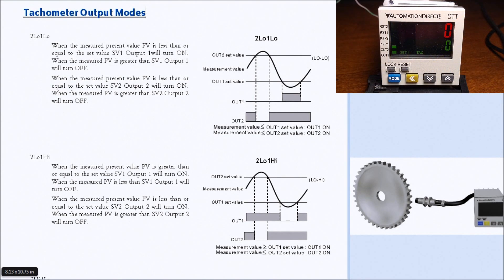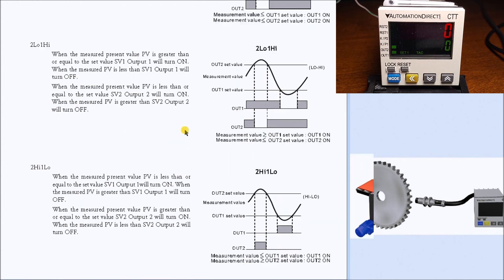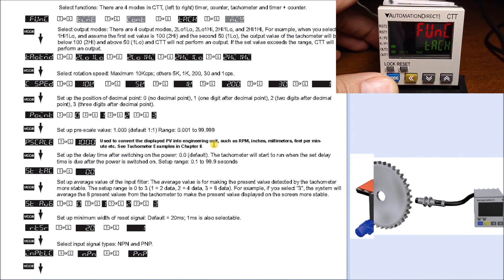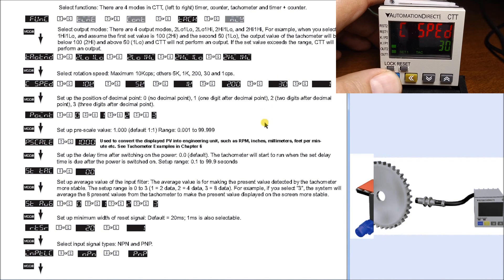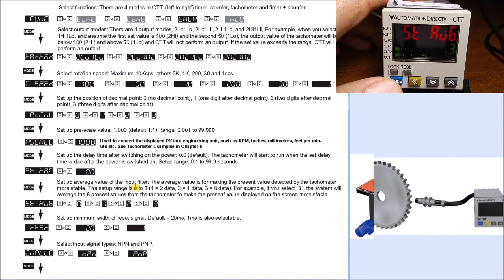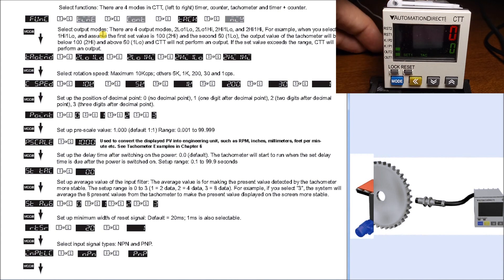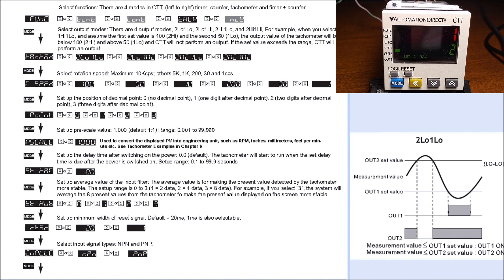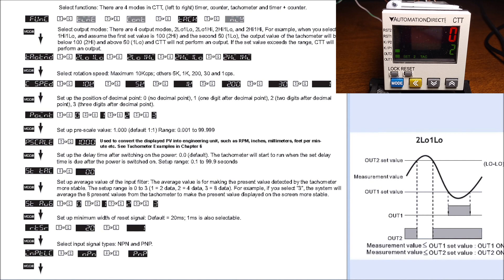CTT Counter Timer Tachometer – Tachometer Mode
We will now look at the tachometer mode of our CTT - Counter Timer Tachometer.
The CTT series from Automation Direct are multi-function digital units. They incorporate a multi-function digital counter, timer, and tachometer all within the same unit. Tachometer mode will bring in pulses that can be from a sensor, incremental encoder, etc., and convert this to a rate. Rates such as speed or frequency deal with units per time. The CTT makes converting and using these pulses easy. The tachometer mode has four different output settings; 2Lo1Lo, 2Lo1Hi, 2Hi1Lo, and 2Hi1Hi.
We will be reviewing the tachometer mode of the CTT and programming a rate based on the frequency of a relay output of a PLC. Let’s get started.

Previously in this CTT Counter Timer Tachometer Series, we looked at the following:
CTT Counter Timer Tachometer - Getting Started

- Multiple transistors and relay outputs can operate as momentary or maintained